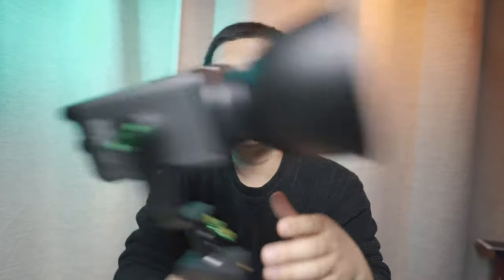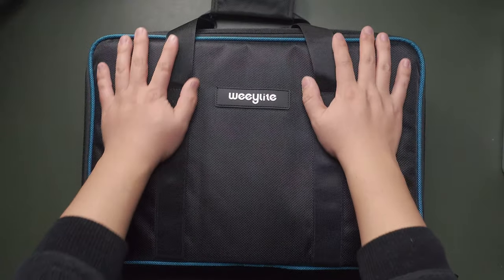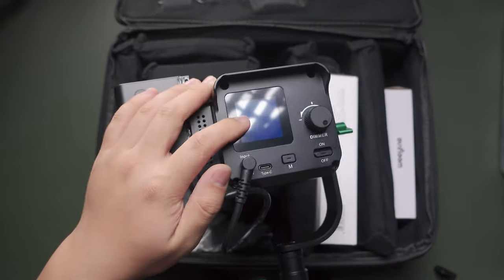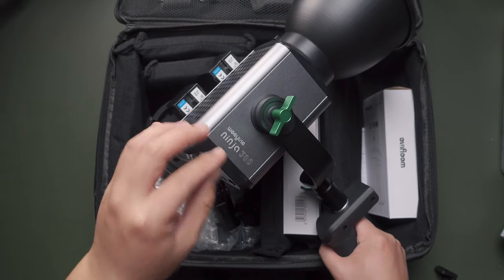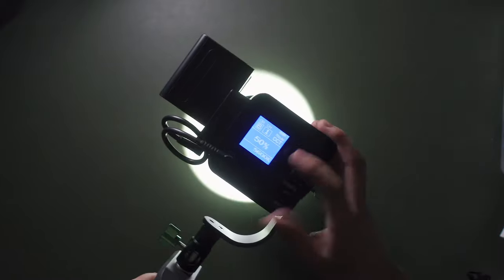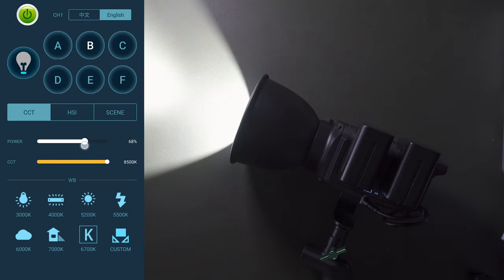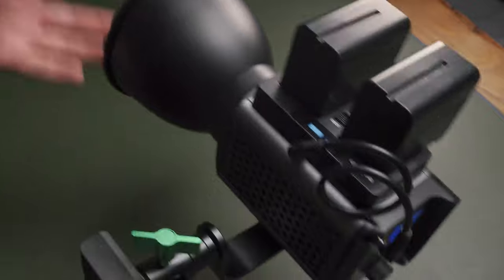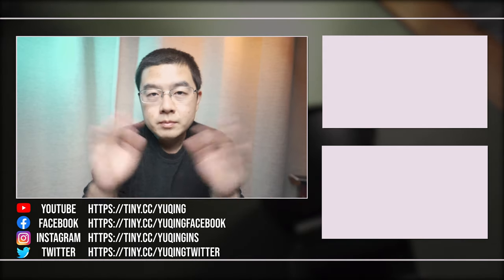WeeyLite Ninja 300 , The RISE of Budget Youtube Studio Light for Indoor and Outdoor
The Ninja 300 is pherhaps the best main light for small youtubers with 80W output / 5600K COB light / Bowen Converter / WB-2 Battery Adapter and more!!!. It is also fully compatible in WeeyLite APP with convienet wireless control. But you should notice , the fan can not be turned off.

Timestamp
00:00 Intro on WeeyLite Ninja300 80W COB Light
00:29 Some Disclaimer for this VIDEO
01:28 A Brief Introduction on Ninja300
01:47 The MAIN Drawback of Ninja300 : FAN Noise
02:16 Unboxing Ninja300 Bundle and What inside the Box
02:50 The 18V/5A AC/DC Adapter
03:18 The Bowen Converter
03:52 The Design of Ninja 300 COB Light
04:22 The WB-2 Battery Adapter for Dual F970 Battery
06:13 Playing around with Ninja 300 and Dual Batteries
06:30 Three Level of Fan Speed Control
           LOW ~ 50% Output Power
            MID ~ 80% Output Power
          HIGH ~ 100% Output Power
08:44 Control Ninja 300 with back panel
09:23 Control the Ninja 300 with WeeyLite APP
11:22 The Signature Looking tool
12:04 Sum up of Ninja 300
12:57 WB-2 could be doubled as battery charger!!!

Accessories
 ✅  Bushman Corelite
 ✅  Bushman THETA Pole
 ✅  Bushman Popye